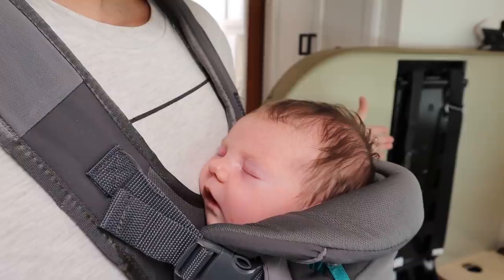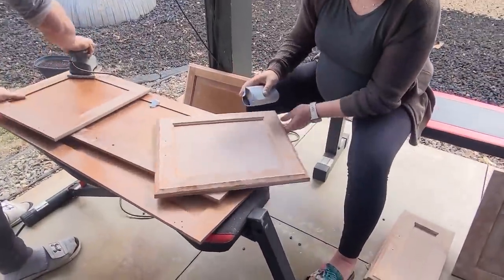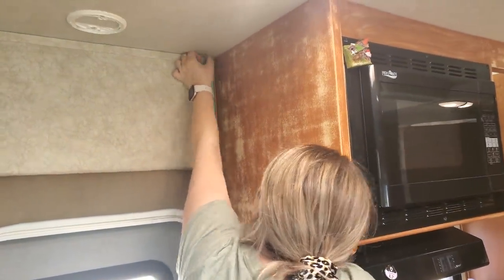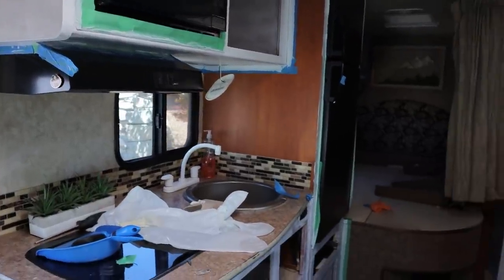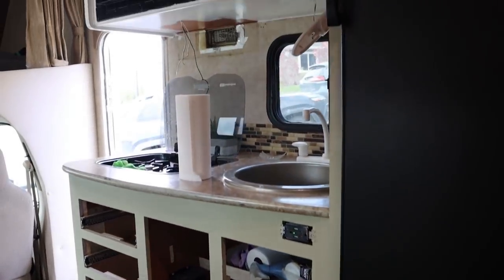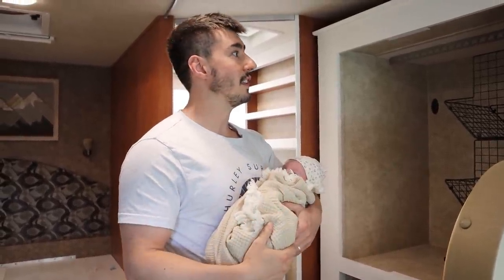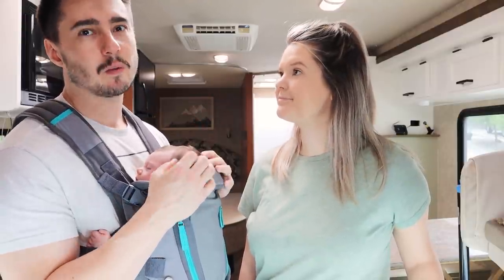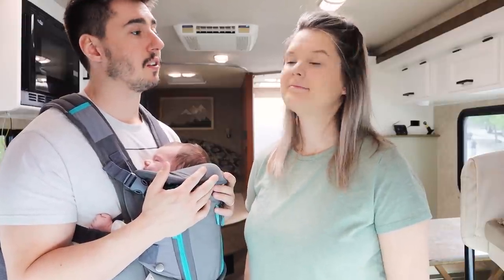Painting our RV Cabinets - RV Renovation Before AND After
Hey friends! So begins our RV remodel process, with a bunch of different RV renovations to perform. First step is painting our RV Cabinets, helping brighten it up .This should breathe some new life into out Class C RV and make RV living this year that much sweeter with our new daughter.

After researching how to paint kitchen cabinets, since many are similar to our Class C RV cabinets, we started with the prep work. Sanding the cabinets, cleaning them, then using Krud Kutter to remove any oils. We also took down all the RV window valances, stove hoods and everything in the way.

We started off this RV painting project planning on using Fusion Mineral Paint, but after getting a few coats down painting cabinets doors we weren't sold on how it looked. We ended up switching over to actual interior primer and used Behr brand paint from Home Depot.

Starting an RV remodel was a big undertaking with a newborn, but these RV renovation before and after looks were so worth it. The new paint brightens it up much more than the classic RV cabinet wooden look. We also have more RV renovations coming up, putting up RV wallpaper, RV tile as well as redoing the RV countertops and more so if you enjoy seeing a Class C RV get a good RV makeover be sure to subscribe and stay tuned! More RV renovation Ideas to come and inspire!

Luke, Alysha & Chloe!